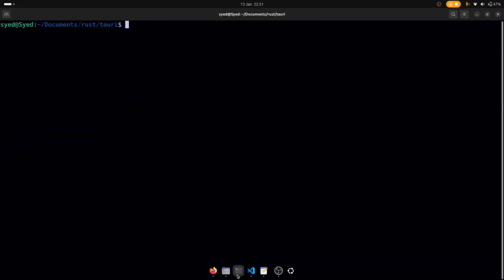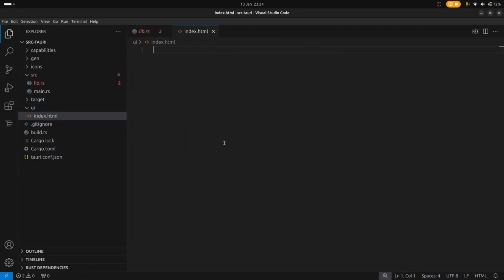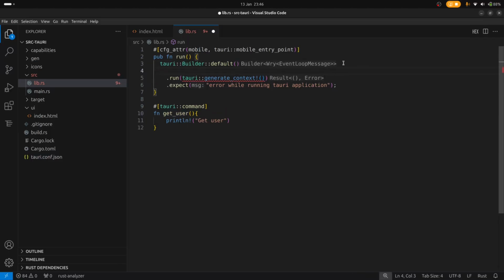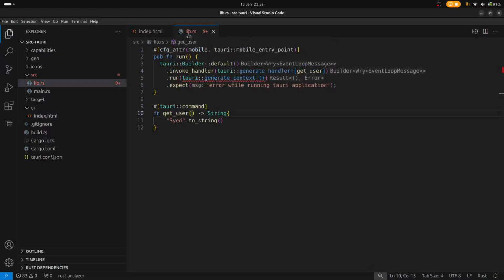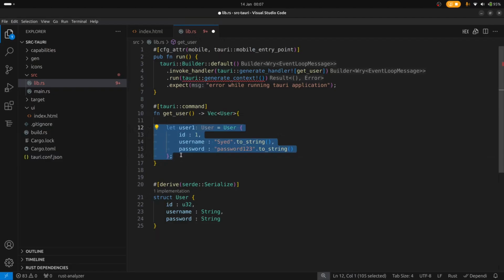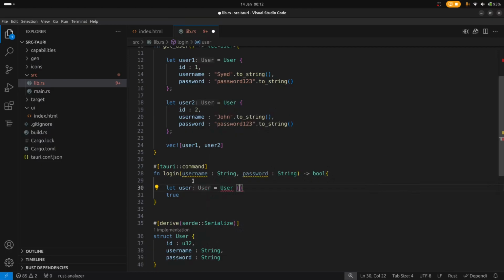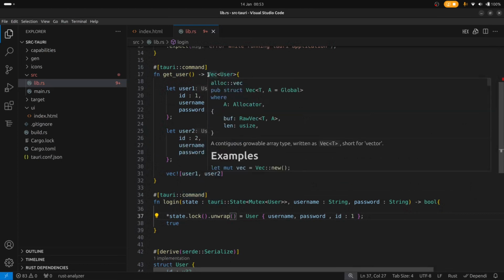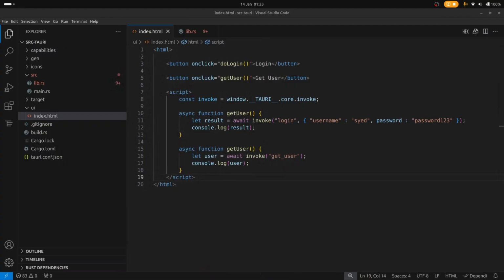Getting Started With Rust And Tauri - Part 1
A simple guide to getting started with Rust and Tauri - Part 1.